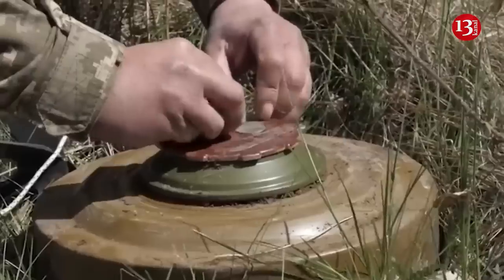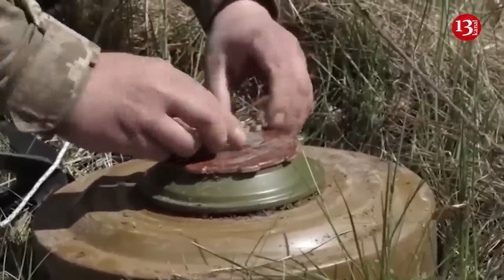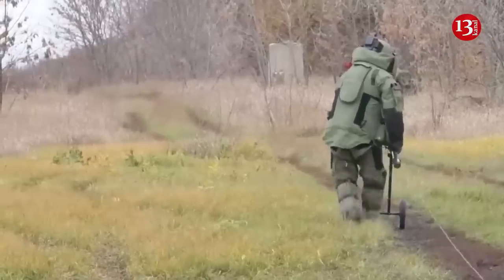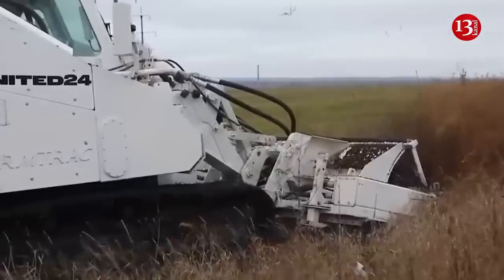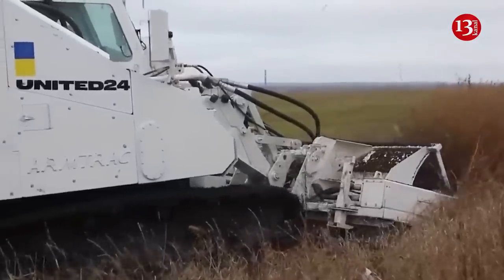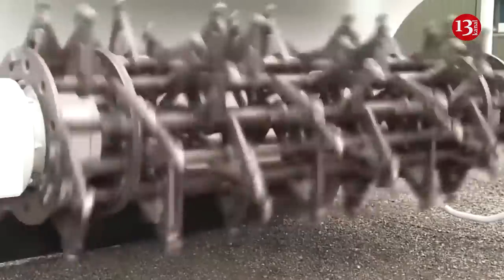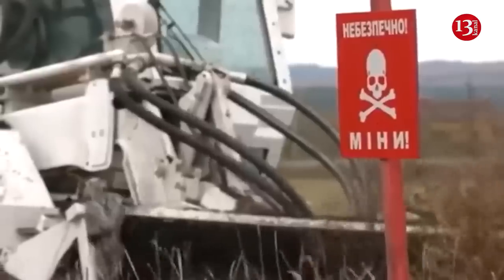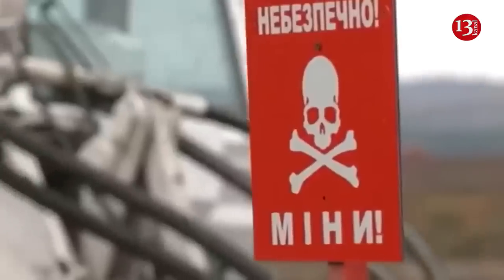Ukraine's Armed Forces begin to de-mine territory for upcoming counteroffensive